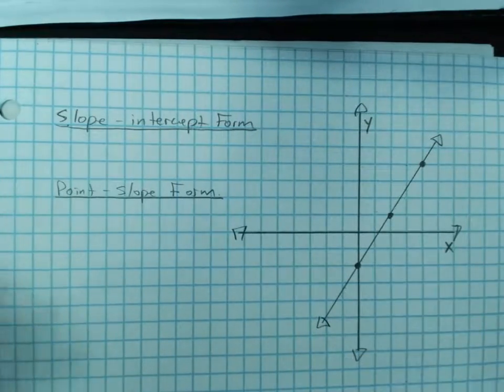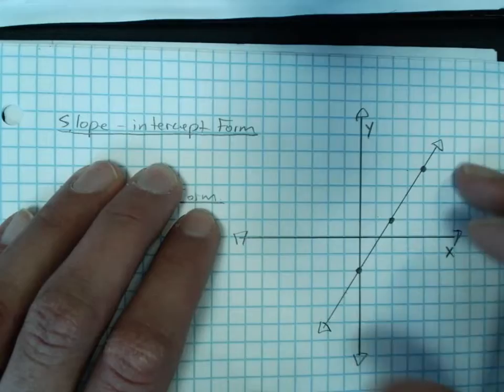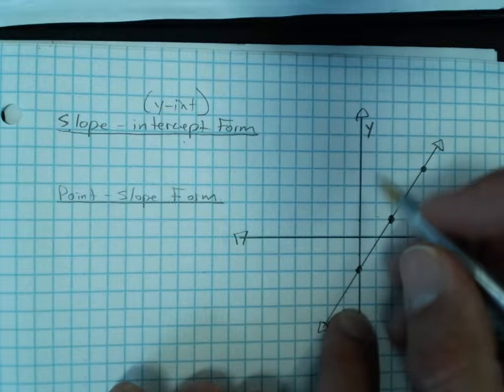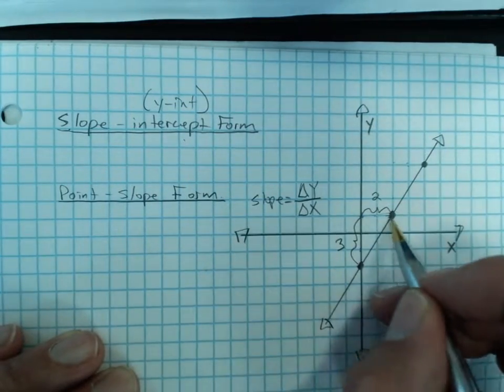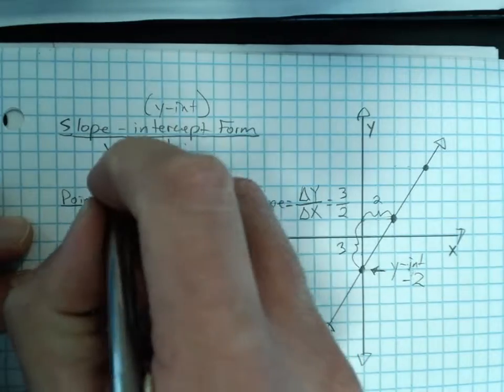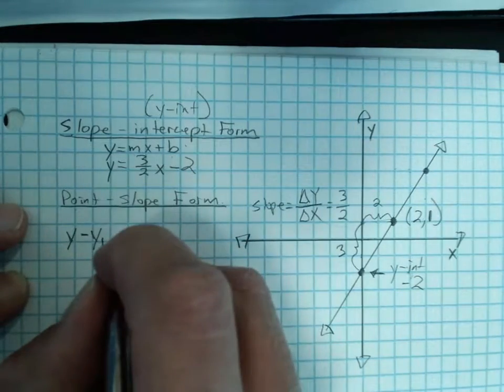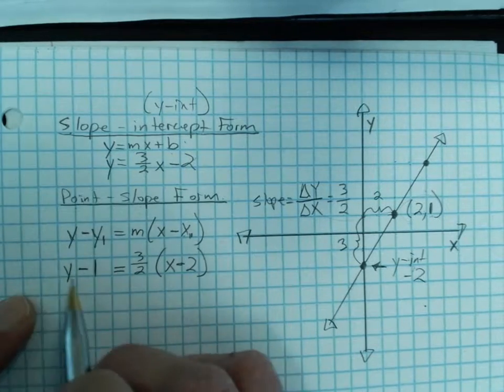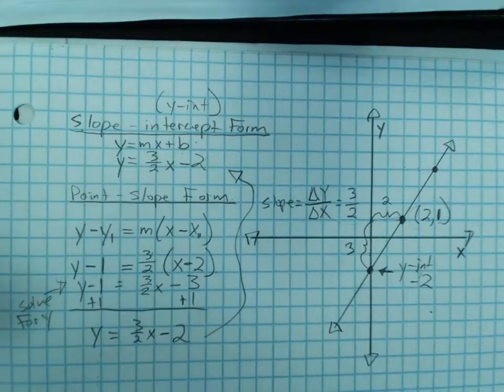Slope-Intercept Form and Point-Slope Form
This lesson covers the connections between slope-intercept form (y=mx+b) and point-slope form.